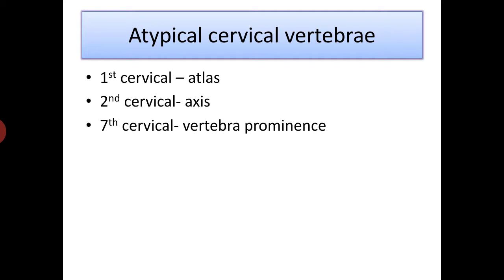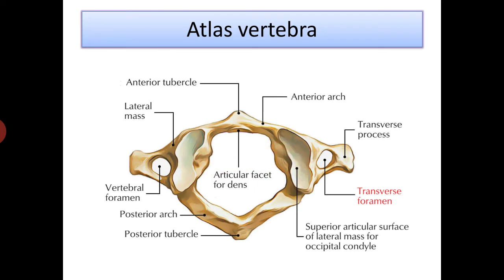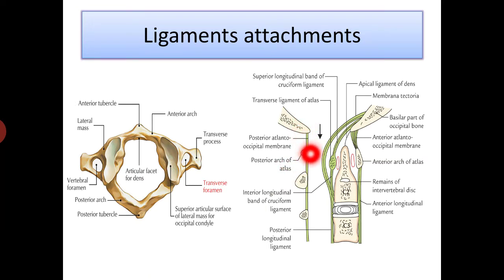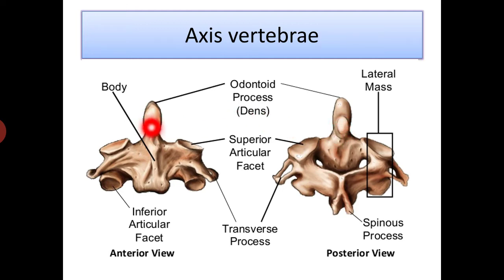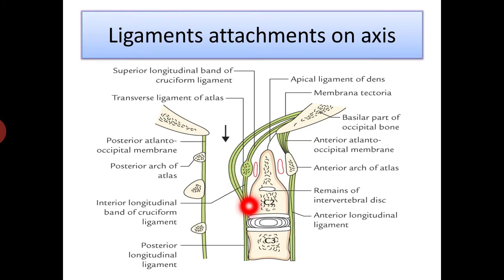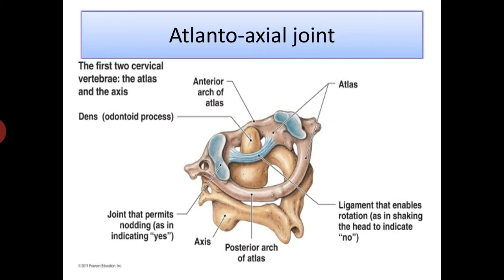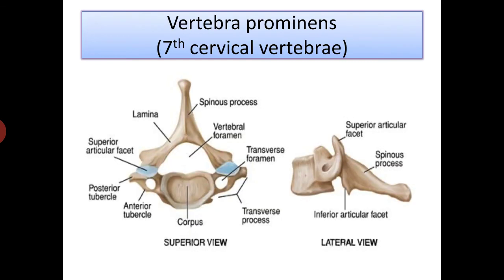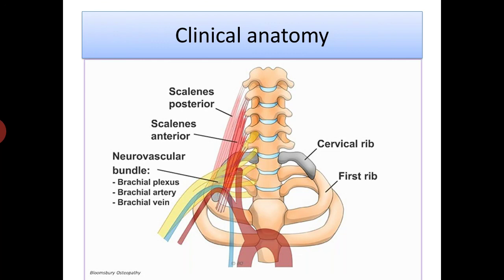Atypical cervical vertebra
General features and attachments of atypical cervical vertebra